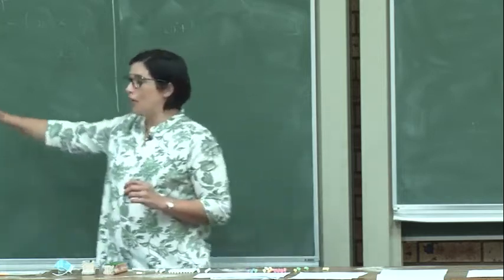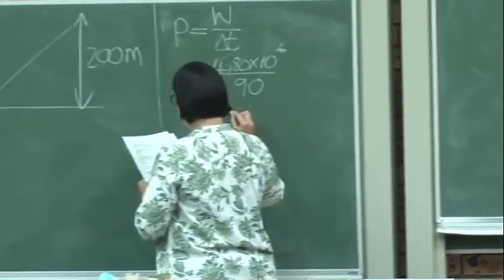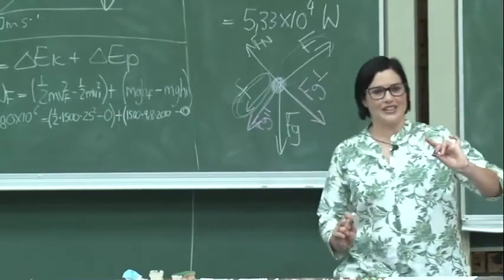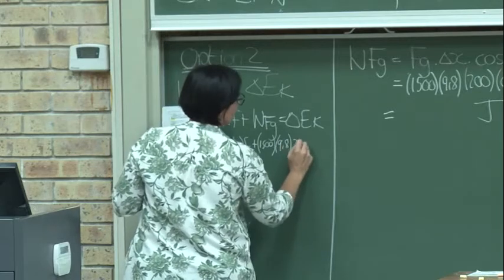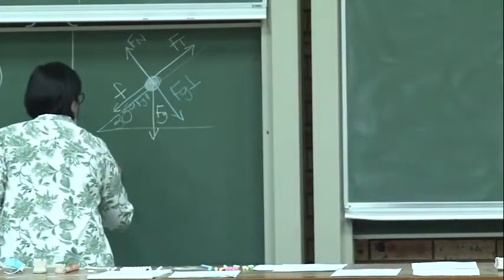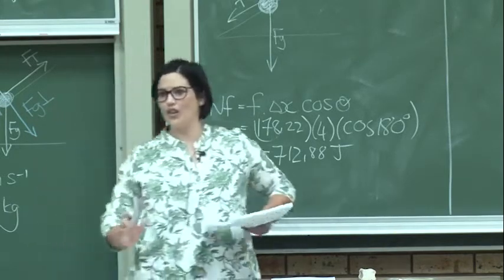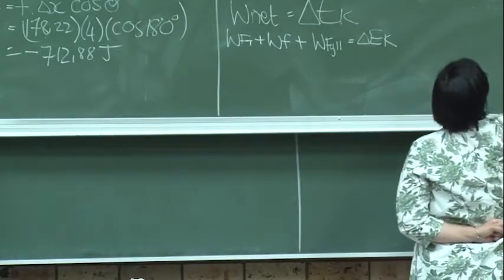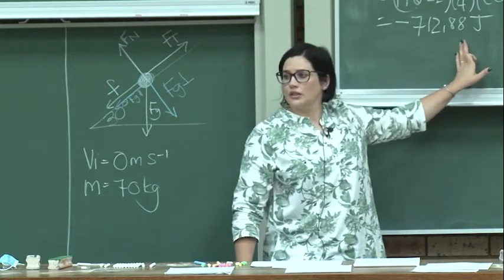Physical Sciences_ Work, Energy and Power